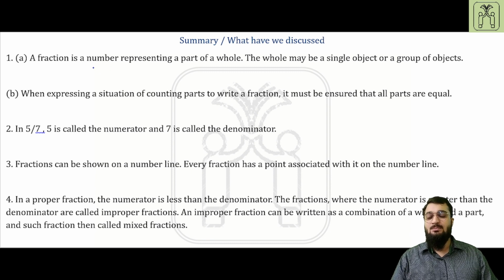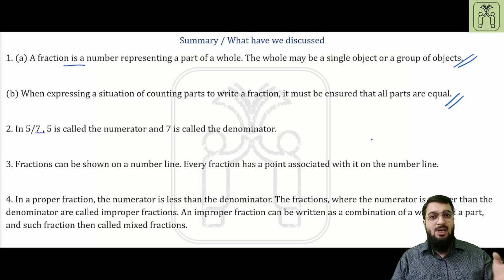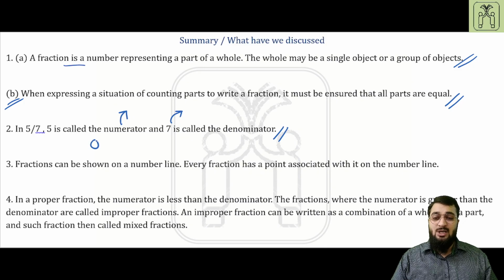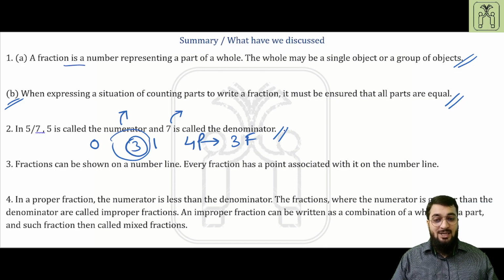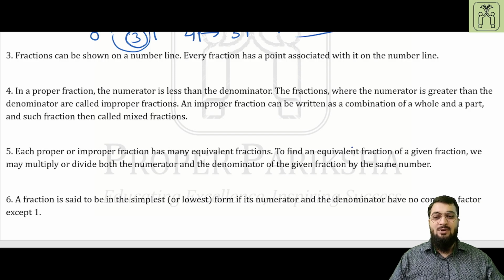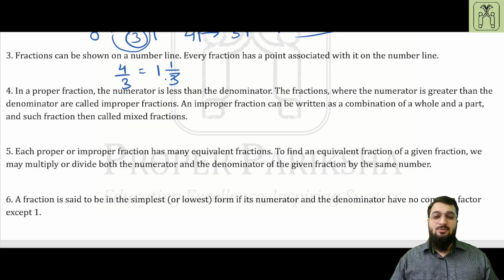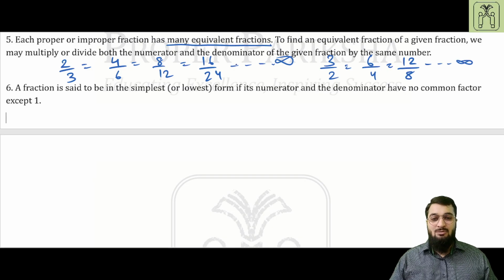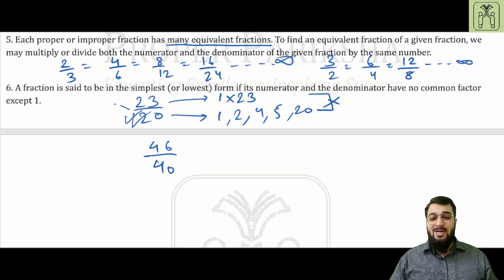7.16 Summary of Chapter 7 Revision - Fully Explained | Class 6 Math Chap 7 | @ProperPariksha Arslan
This video deals with the following 👇
1. Summary of Chapter 7 Revision - Fully Explained